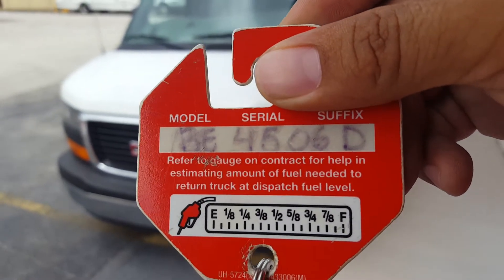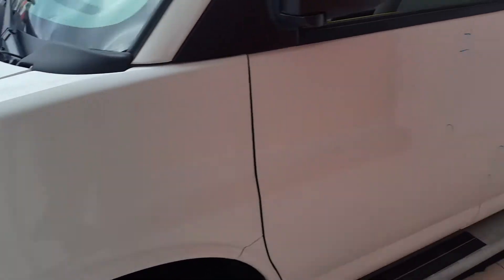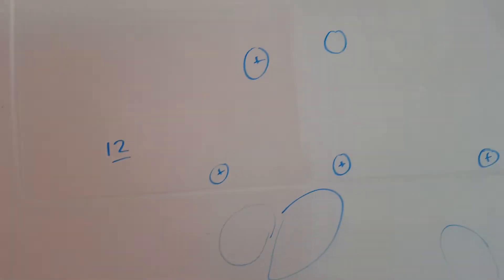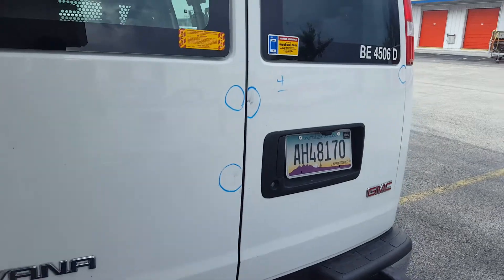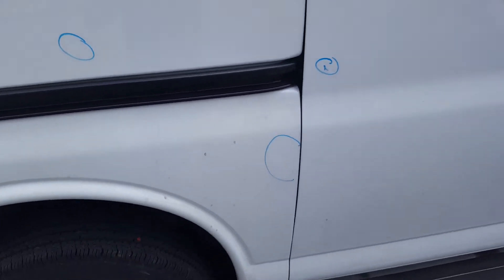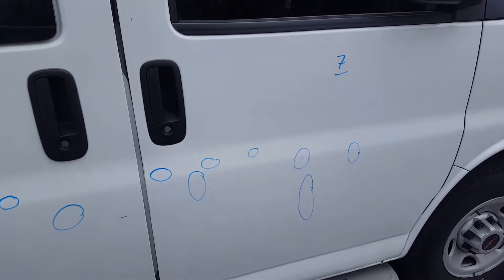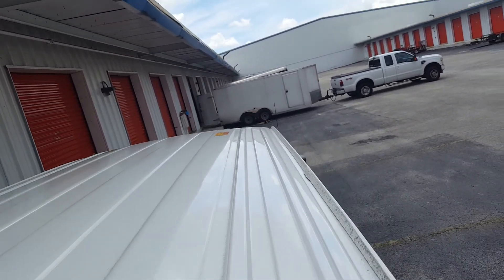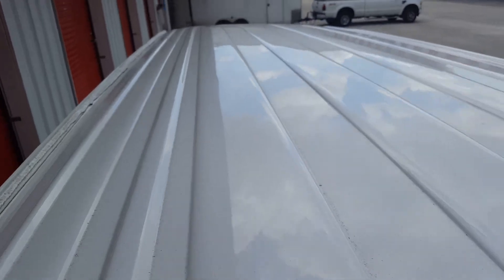17 GMC Savana BE4506D AH48170 907505